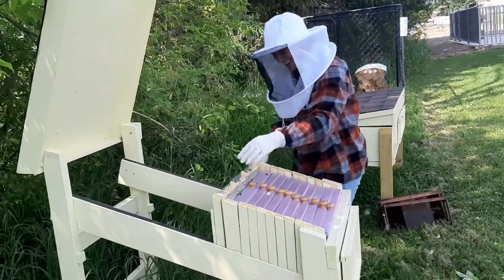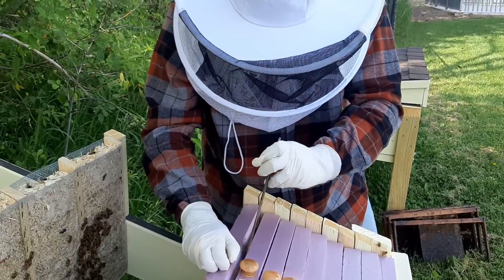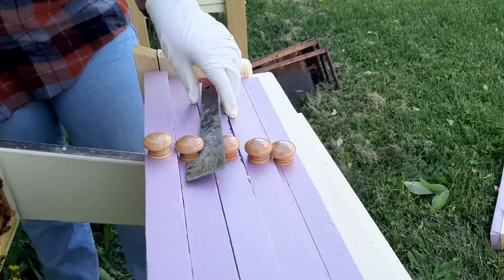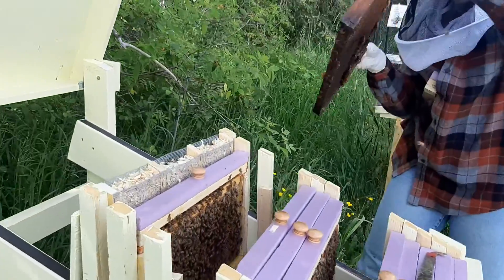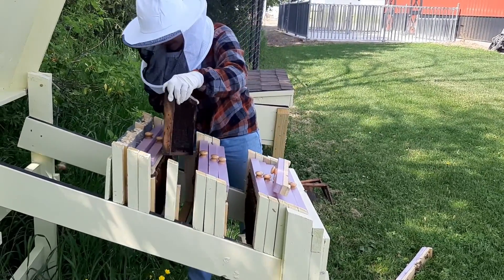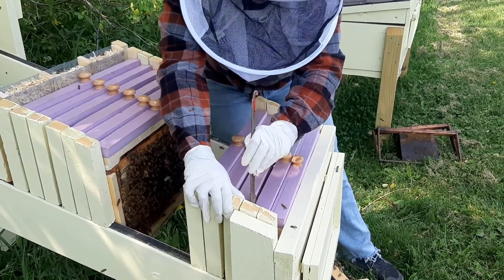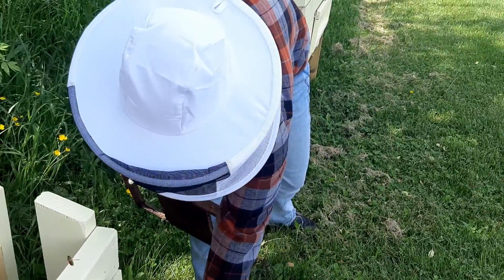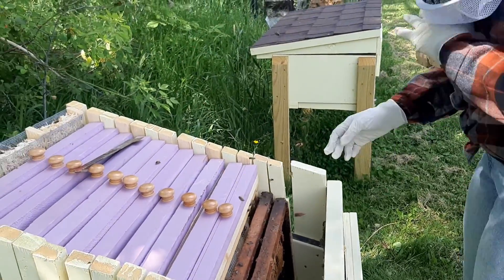Mrs. Anderson keeping bees in the Parkinson Hive @ The Medford High School Farm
After two weeks of rain and freezing temps just a few days ago, it's time to give the bees a little more space.